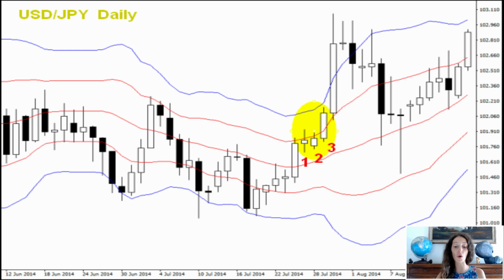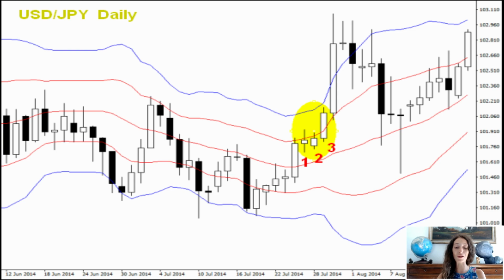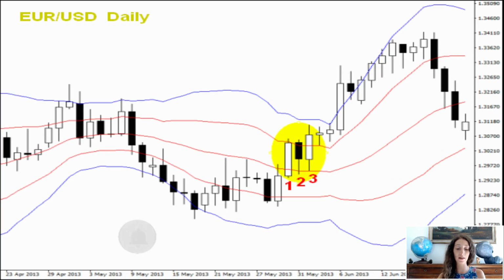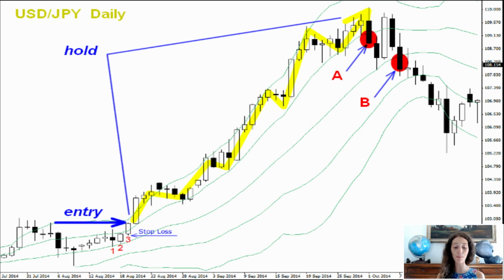Double Bollinger Bands Breakout. The Best Swing Strategy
Double Bollinger Bands Breakout is a strategy for Swing Trading with high performance.
In this video you will learn how to use Bollinger Bands to make profit at 4 hours and daily time frame in a constant way, there is a description of the setup and how to use the strategy step by step.